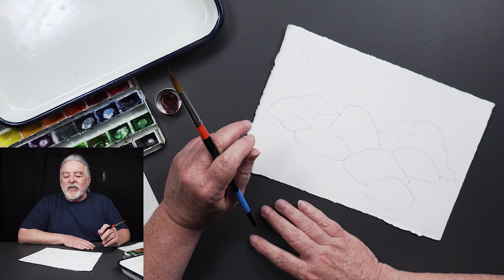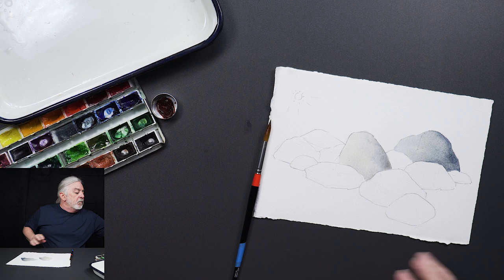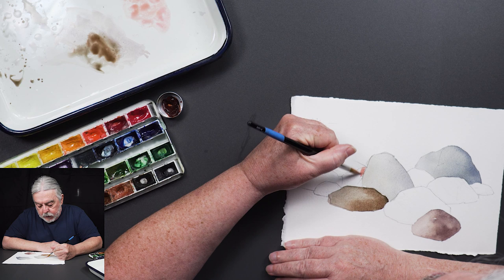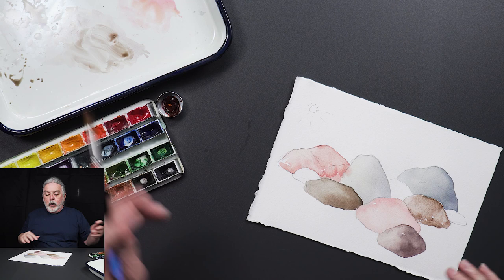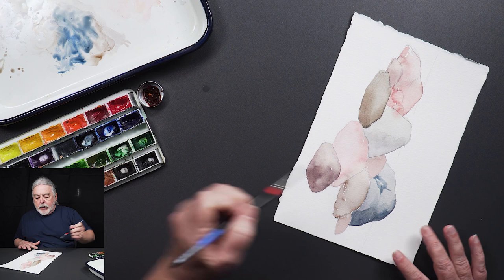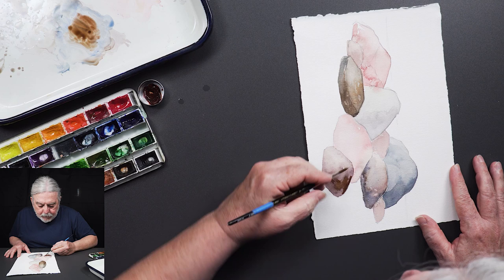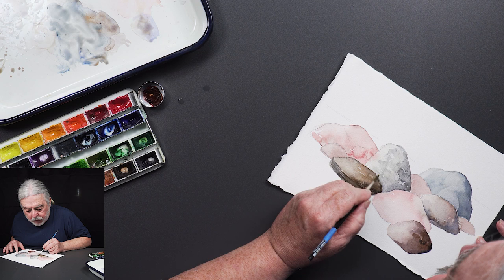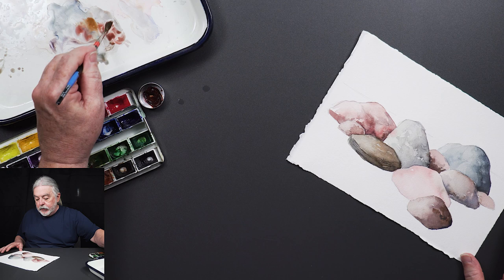Rocks | How to Watercolor Paint | R K McGuire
Seems like a simple subject, but a lot can be done to watercolor a realistic group of rocks. Keith shows you a couple techniques he uses.